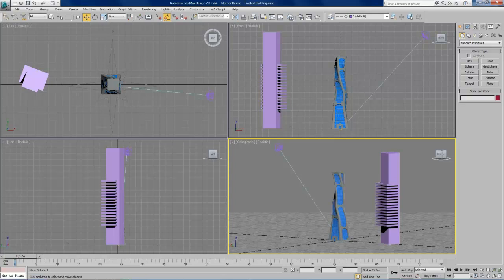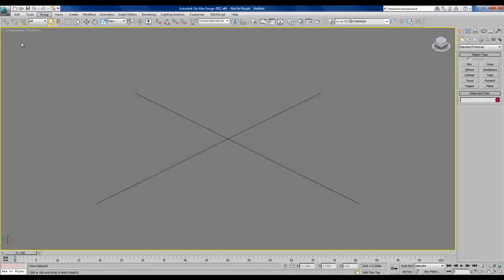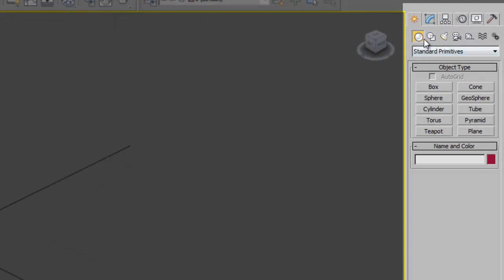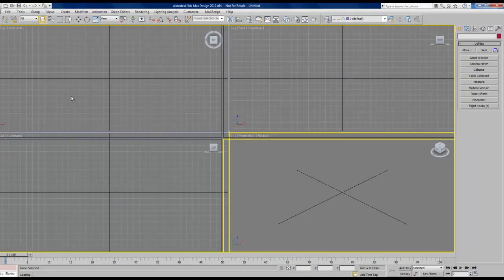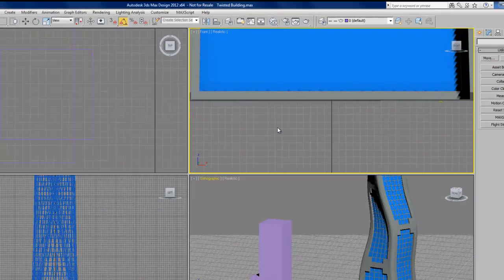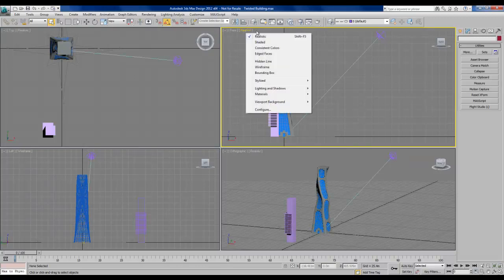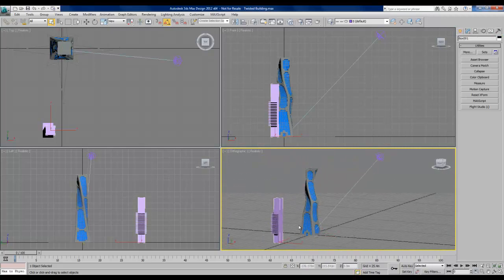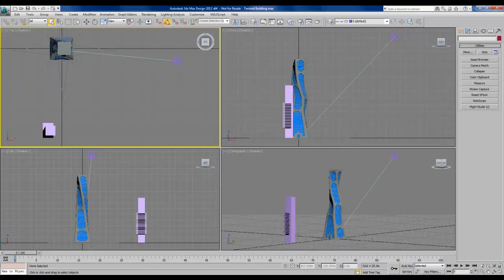3ds Max 2012 -- Navigating the User Interface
This video is a basic introduction for the new user looking at 3ds Max for the first time. I'll cover the main parts of the user interface and techniques for navigating the viewports. Prepared and narrated by Chad Miller.